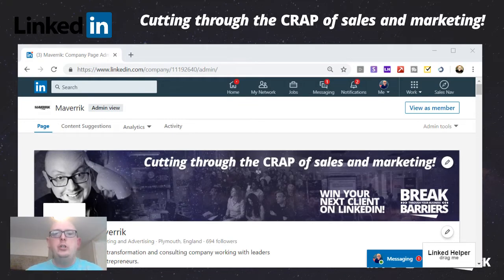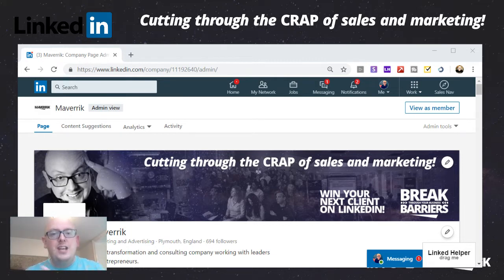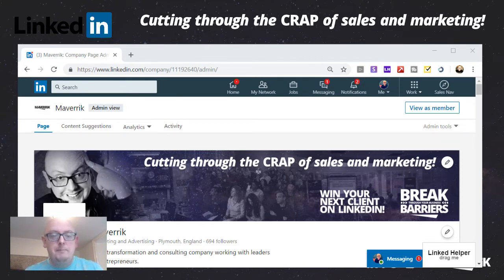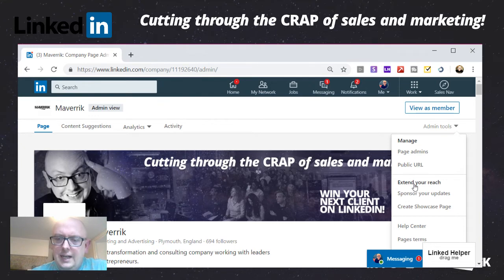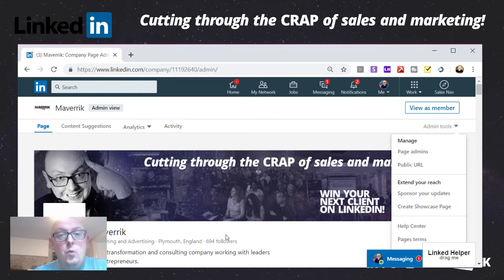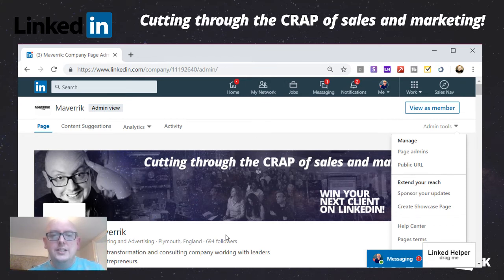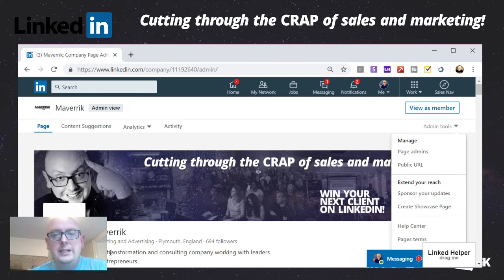How to grow your LinkedIn Company Page - New Invite Feature - Grow my business on LinkedIn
Finally LinkedIn is releasing some features for their company pages. In this quick video, apologies it is a bit rough on the Audio, I show you the new coming feature where you can invite people to follow your page.

This new feature will allow you to invite your connections to follow your company page. One of the first direct ways to get people to follow your company page without sending a message or asking directly.

Really soon you will also be able to invite people to events hosted through LinkedIn.